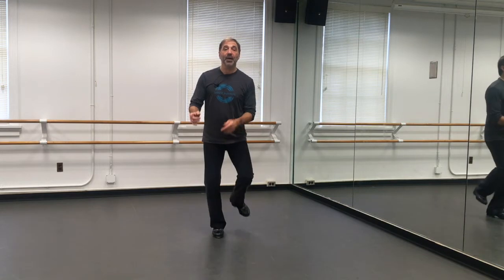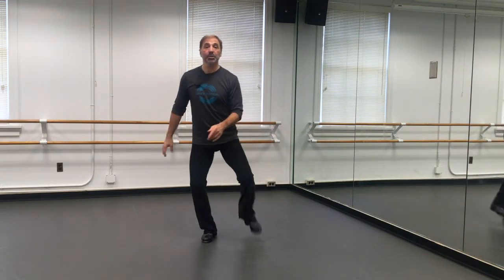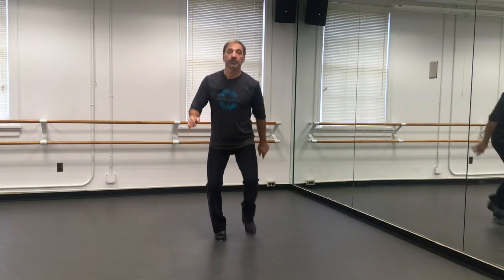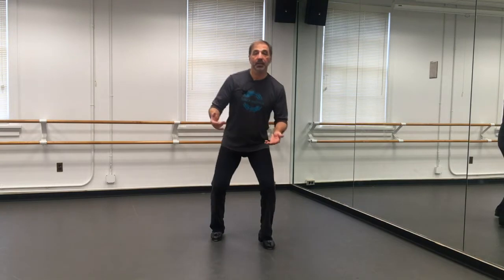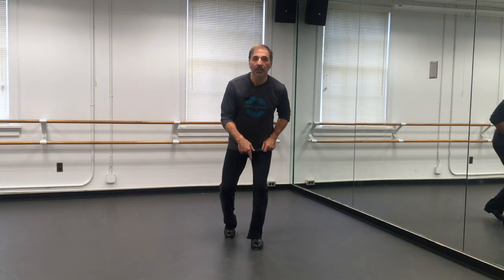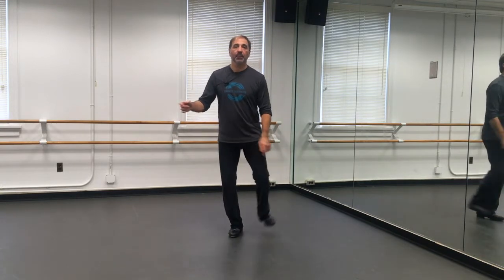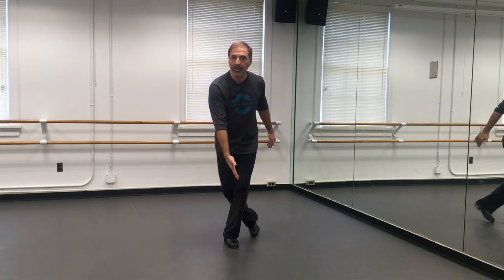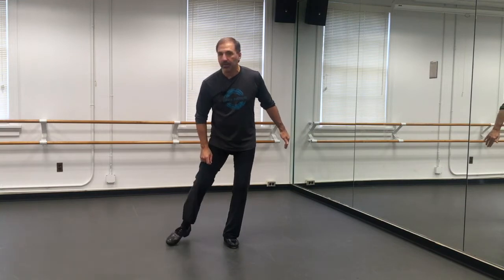Tap Dance Technique - 5, 6, & 8 count Waltz Clogs - Bob Boross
Bob Boross demonstrates waltz clogs tap dance steps in 5 & 6 counts.  He also teaches the rarely seen 8 count waltz clog tap dance step.